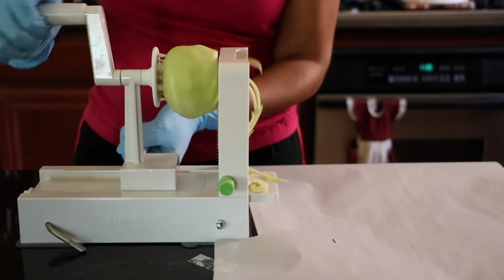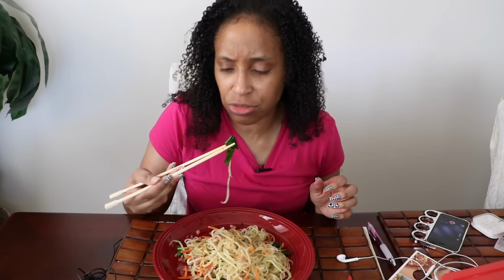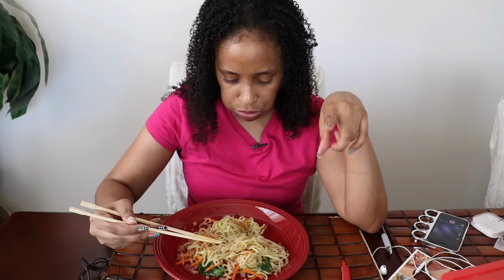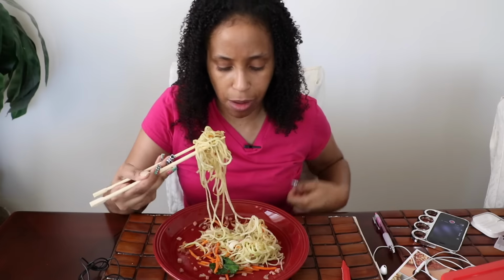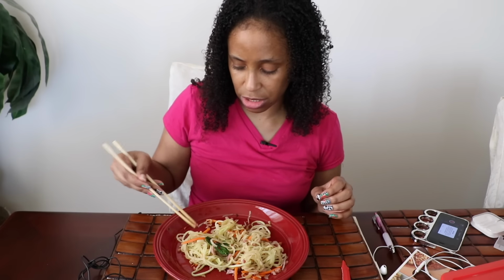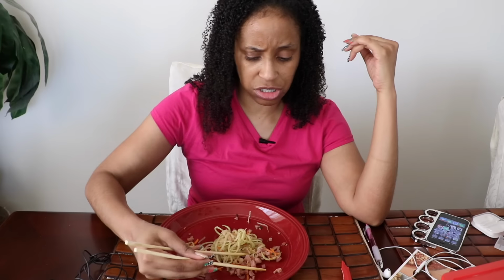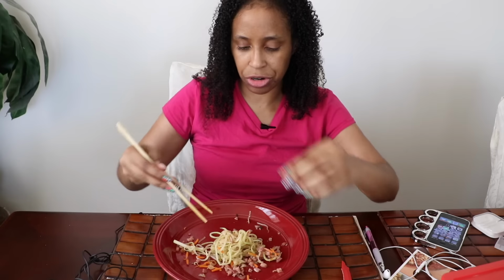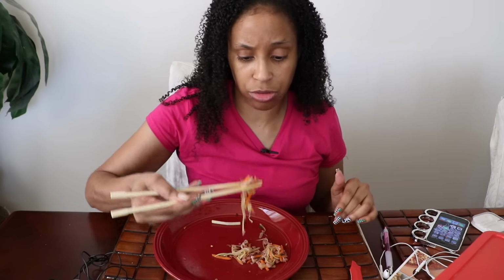Mukbang Kohlrabi Stir-fry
My 42nd eating show!  Today I am eating a kohlrabi stirfry with julienned carrots, ham, and bean sprouts. I spiraled the kohlrabi to make kohlrabi noodles.